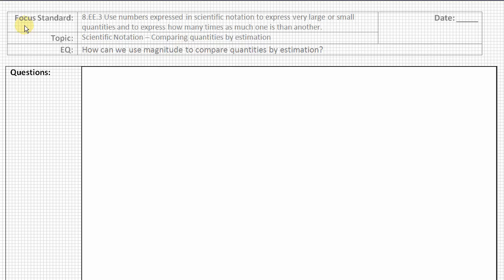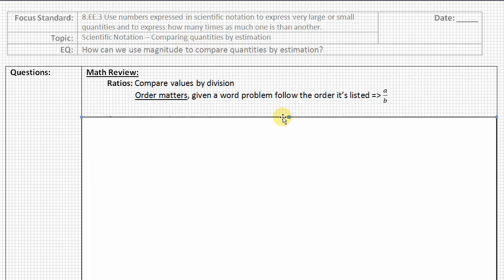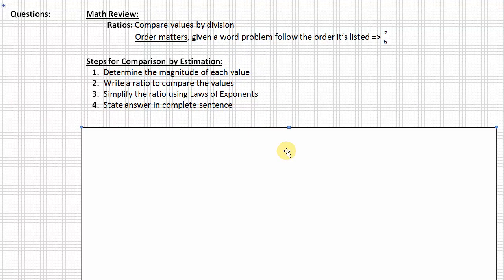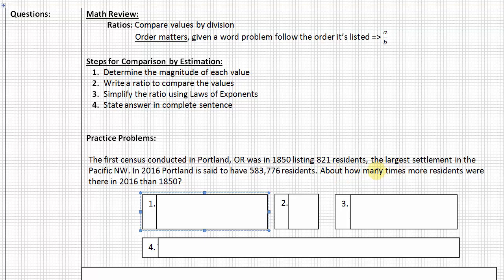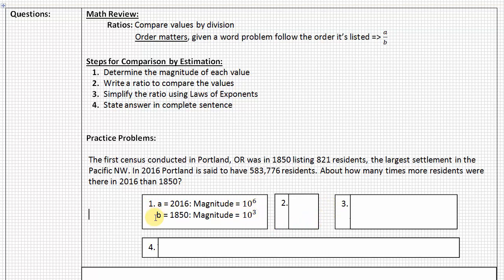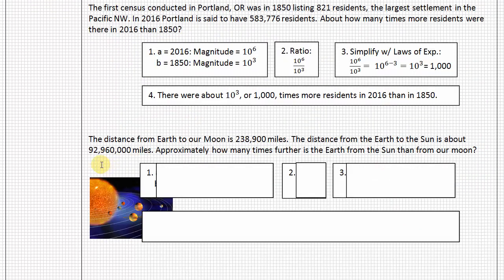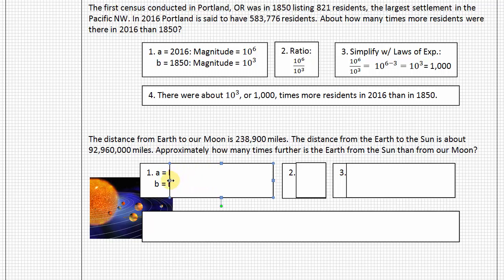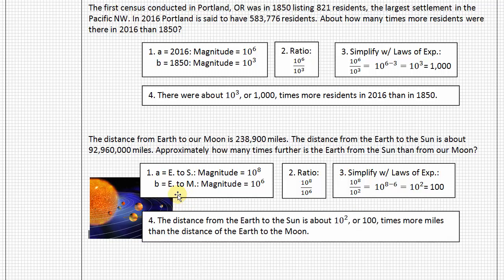Scientific Notation - Comparing Quantities by Estimation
This is a Math8 video lesson on how to use magnitude as powers of 10 to compare quantities using ratios.